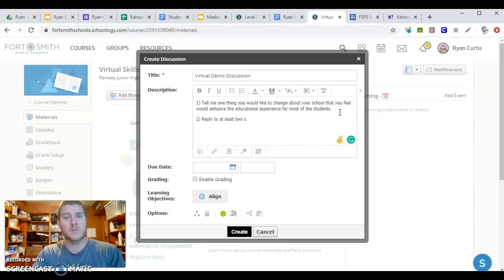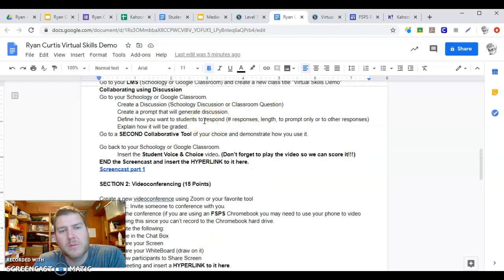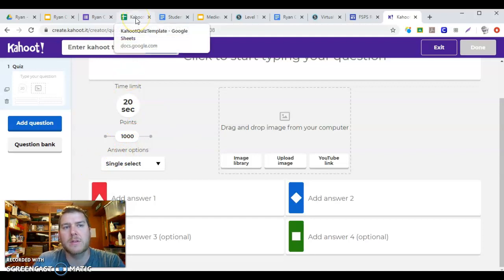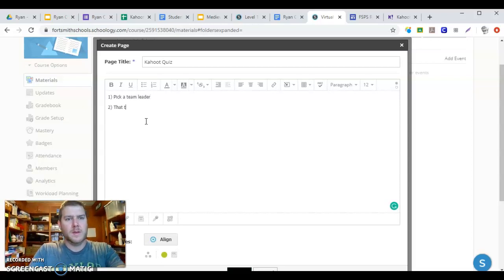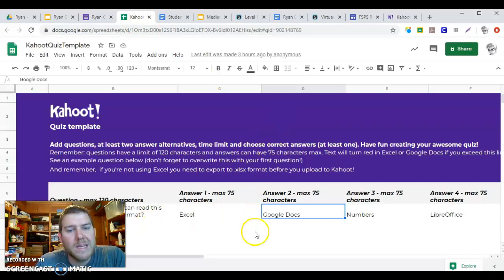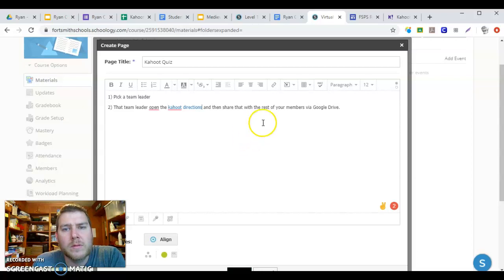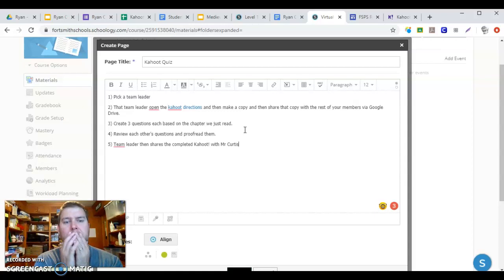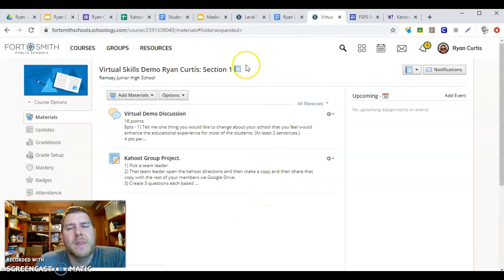Virtual Skills part 2